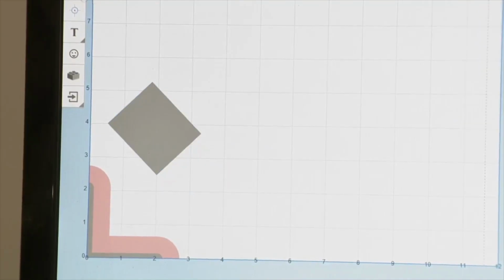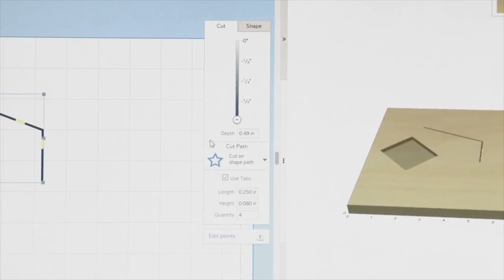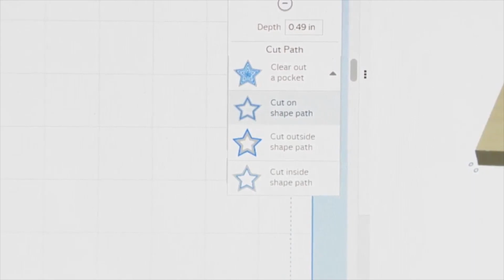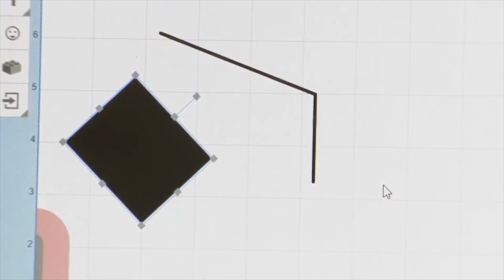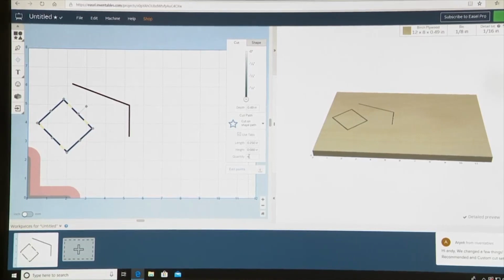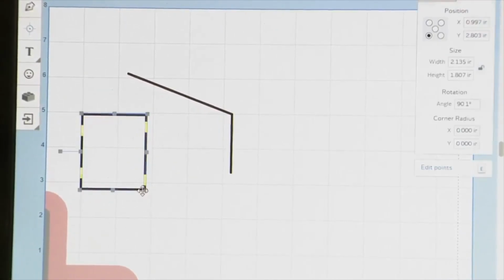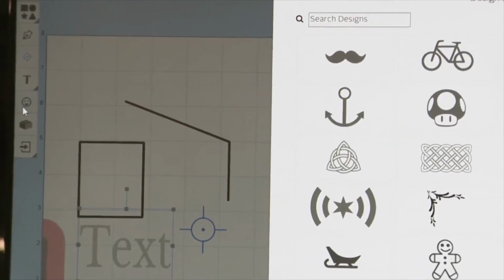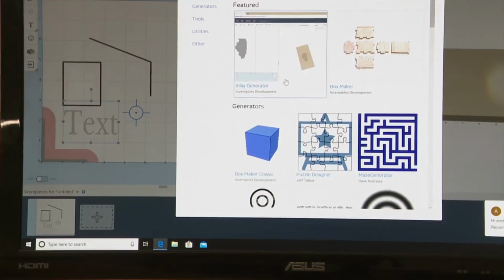CNC Router Part 5 - Design Tools in Easel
CNC Router Training - Video Provided by the Nebraska Library Commission for the Library Innovation Studios Project